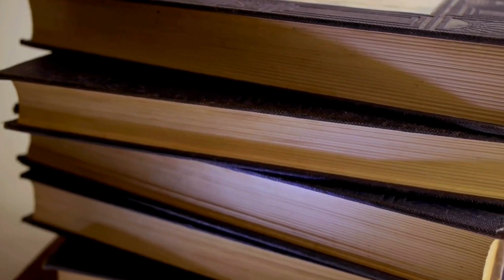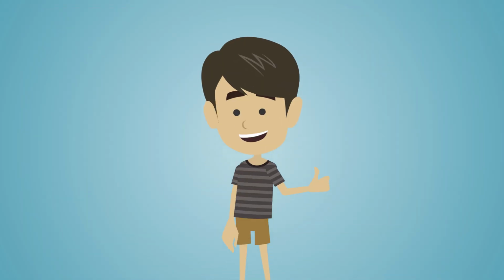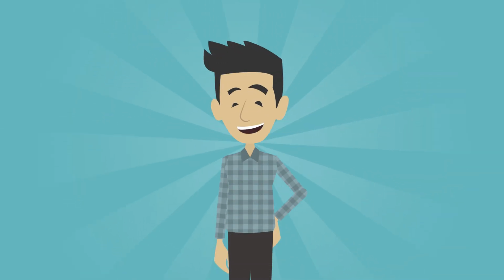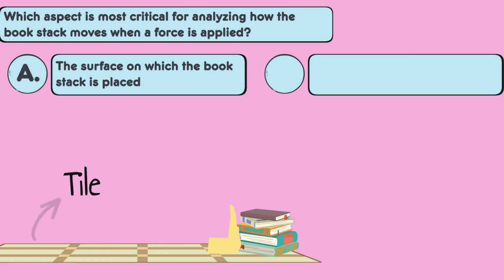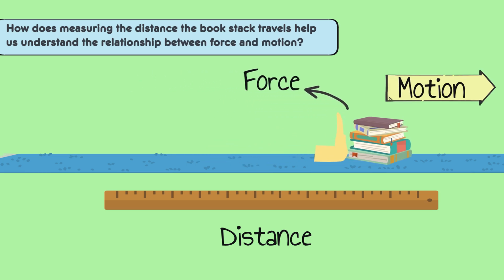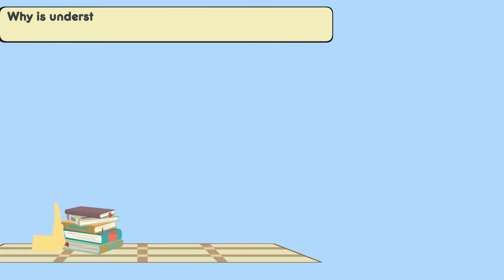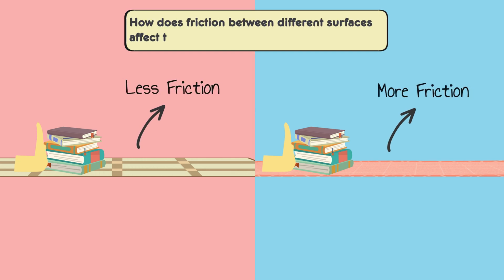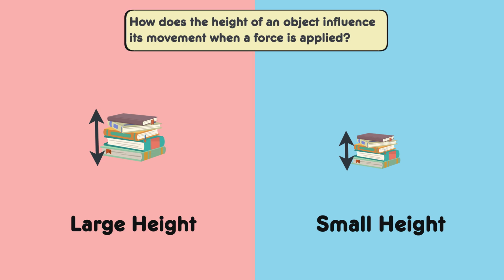Understanding Force & Motion: The Book Stack Challenge | 3-D Questions from Steamspirations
Hello, young explorers! 🚀

Welcome to today's enlightening session of "3-D Questions from Steamspirations." I'm Mr. Lara, and today we're delving into the fascinating principles of force and motion. Ever wondered how the size of a book stack affects its movement when pushed? Let's find out together!

📚 The Experiment:

We'll design a simple yet insightful experiment to observe how varying the size (and thus mass) of a book stack influences the distance it travels when a consistent force is applied. Consider factors like surface type and measurement tools to get accurate results.

🧐 Key Questions:

Measurement: How will you measure the distance traveled by the book stack after applying a force?
Tools Needed: What tools might you need to accurately measure the size and weight of the book stack?
Surface Impact: How might different surface types (e.g., carpet vs. tile) affect the movement of the book stack?
🔍 Evaluate Your Understanding:

Question A: Which aspect is most critical for analyzing how the book stack moves when a force is applied?

A. The surface on which the book stack is placed
B. The distance the book stack travels
C. The weight of the book stack
D. The height of the book stack
Question B: Why is understanding this aspect important in studying the effects of force on an object?

A. It shows how different surfaces impact movement.
B. It illustrates the relationship between force and distance.
C. It helps compare the mass of objects and their movement.
D. It explains the role of object height in motion dynamics.
💡 Engage Further:

Reflect on how the force applied affects the movement of everyday objects.
Consider historical applications of force and motion in construction and transportation.
Think about how modern technology leverages our understanding of these principles.
Don't forget to document your observations and insights in your Lvl Up Workbook! This exercise not only enriches your knowledge of physical sciences but also paves the way for more advanced explorations. Let's continue to discover and learn together!